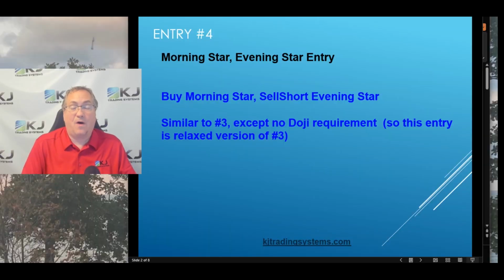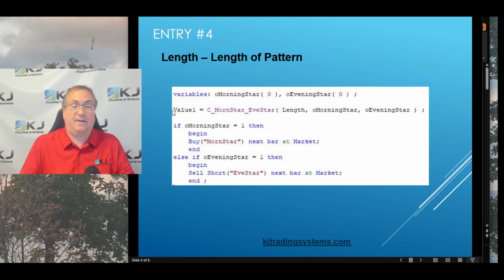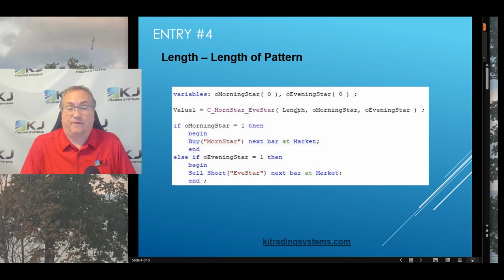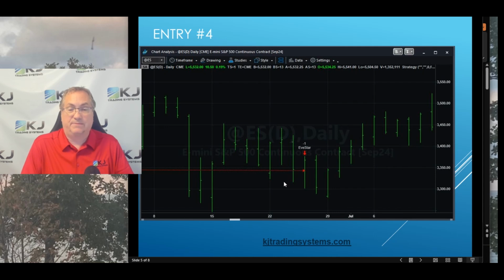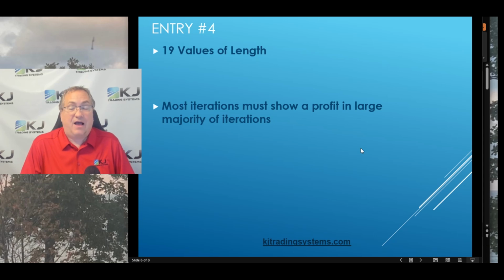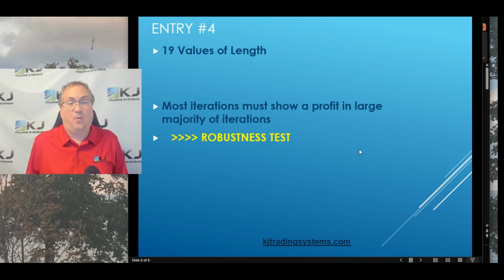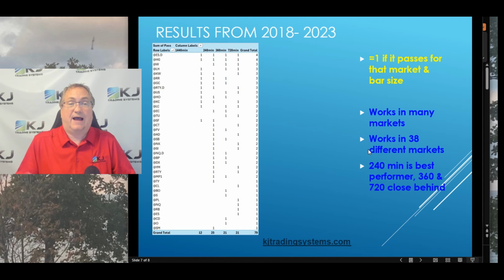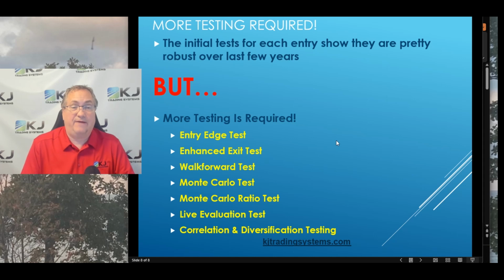HIGHLY PROFITABLE Trading Strategy! 4 Candlestick Pattern ENTRIES You Need to TRY! [FULL TUTORIAL]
Learn how to trade with algorithms in this full tutorial! Discover the top futures trading entries and how candlestick patterns can help you make huge gains.

4 Candlestick Pattern ENTRIES You Need to TRY! [FULL TUTORIAL]